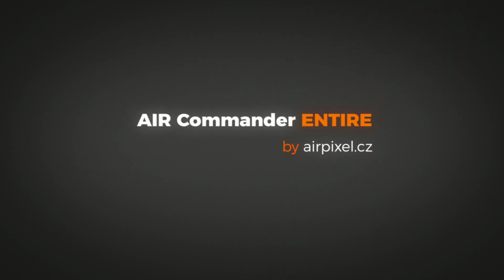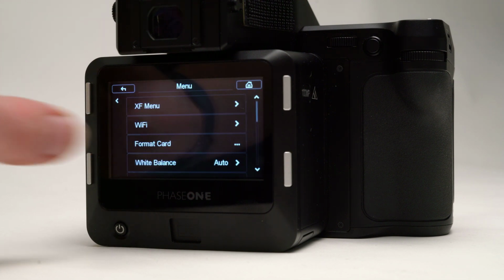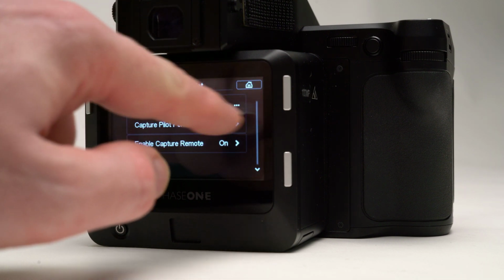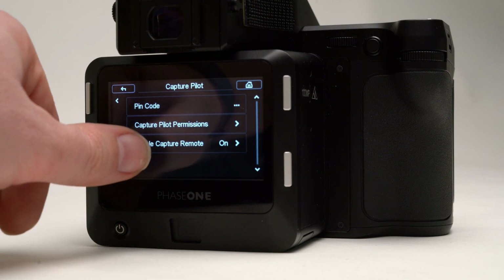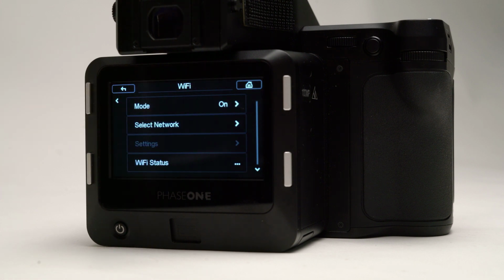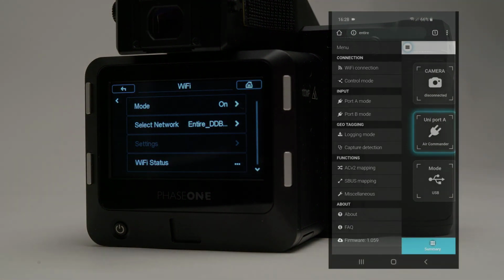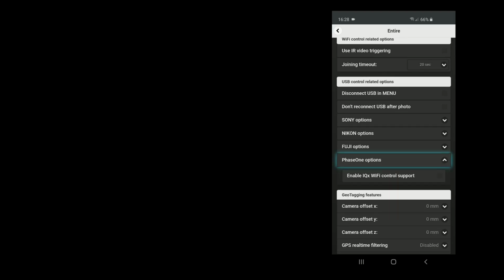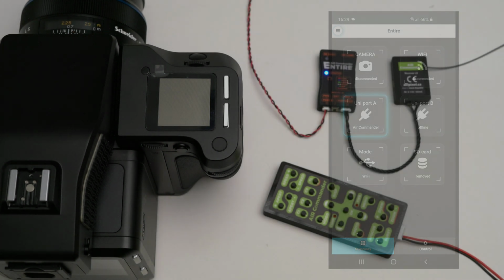PhaseOne IQ3 100MPx long-range remote control for drones - AIR Commander Entire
The Entire is now able to control the PhaseOne IQ series via WiFi. You can get long-range wireless control for more than 1km. You can get remote control above Shutter-speed, Aperture, ISO,  AF trigger and of course the Photo trigger.

Please note, that the HDMI live feed of the PhaseOne IQ series does not contain any exposure parameters.